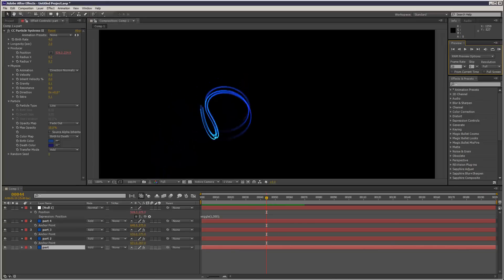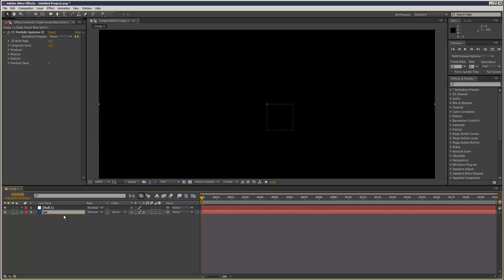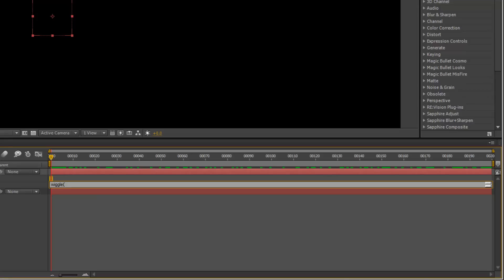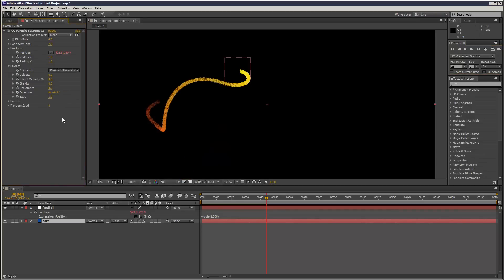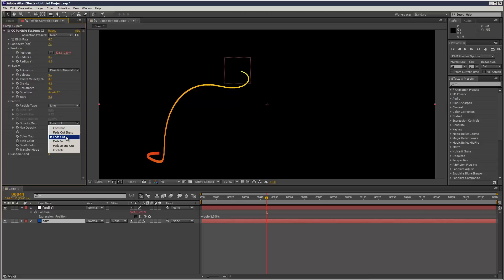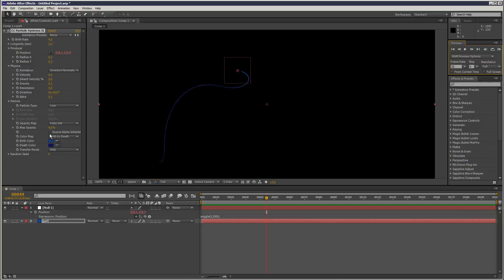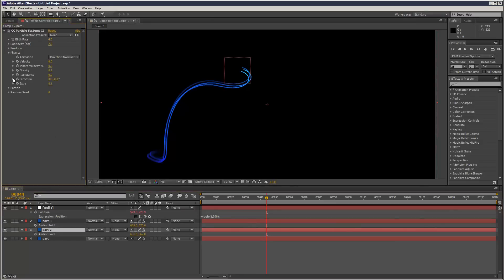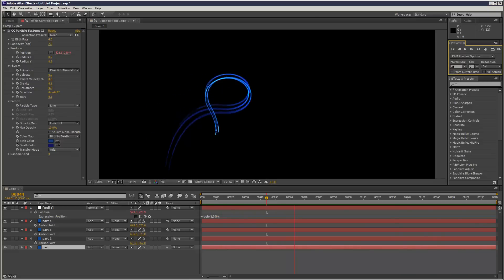After Effects Tutorial: Awesome Light Streaks With No Plugins!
If you found this tutorial useful, you can We create the legendary Trapcode Particular effect, without using Trapcode Particular...

1. Create a Composition. Create a Solid.
2. Go to Effect, Simulation and add a CC Particle Systems II to the Solid.
3. Go to Layer, New and create a Null object.
4. Alt Click the stopwatch next to Producer in the CC Particle Systems II.
5. Using the pick-whip tool link it to the position of the Null.
6. Alt Click the stopwatch next to position in the Null object.
7. Write the expression: wiggle(1,300);
8. Go to CC Particle Systems II and set Radius X and Y to 0.1.
9. Set Animation to 'Direction Normalized'.
10. Set Velocity and Direction to 0
11. Set Gravity and Extra to 0.1
12. Set Particle Type to Line.
13. Set Opacity Map to Fade Out.
14. Set Transfer Mode to Add.
15. Set Birth Colour to blue and the Death Colour to a darker blue.
16. Set Max Opacity to 10.
17. Copy and paste the Solid containing the particle system.
18. Do this a few times, offsetting the anchor slightly for each copy.
19. Set all the solids to an add operation mode.
20. Enjoy your handy work.